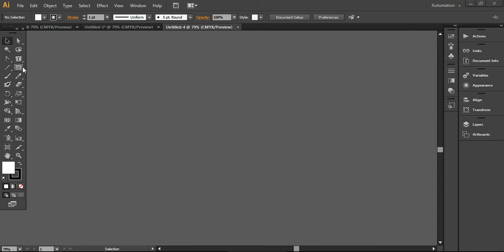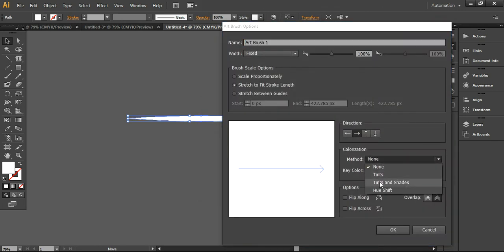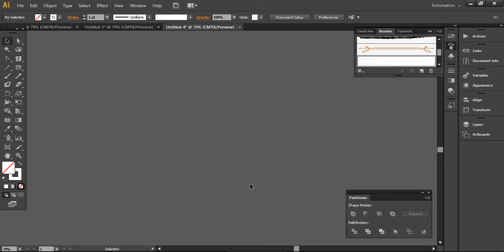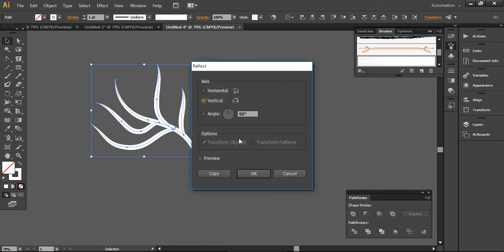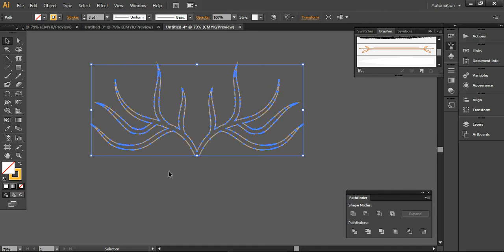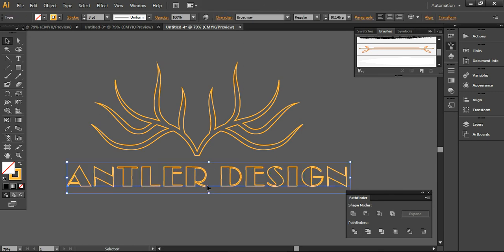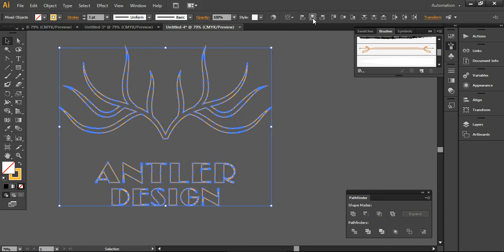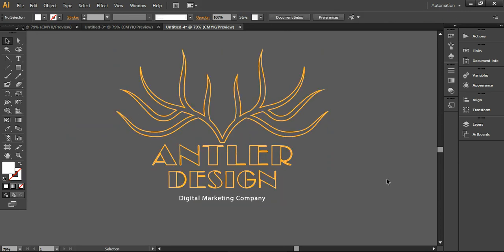Professional Logo Design - Illustrator Tutorial (Antler Headband)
In this Adobe Illustrator tutorial, I created a professional logo design for marketing company based on Antler headband. It's a simple, line logo concept that you can easily create by using illustrator custom brush.